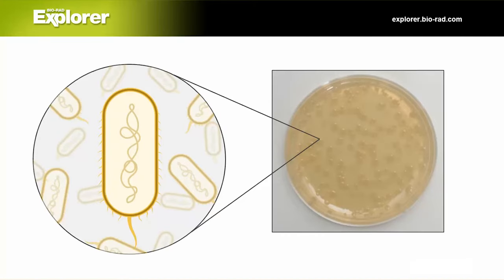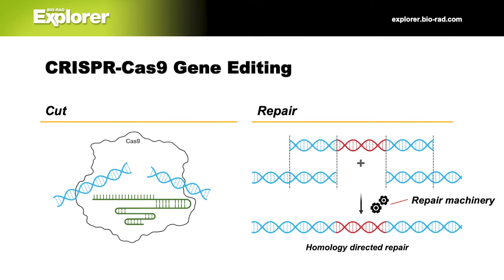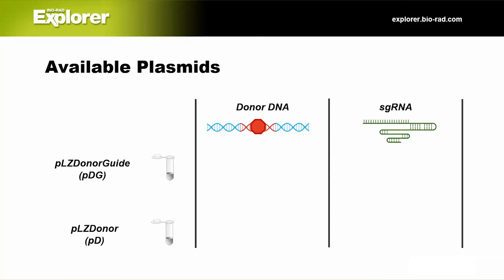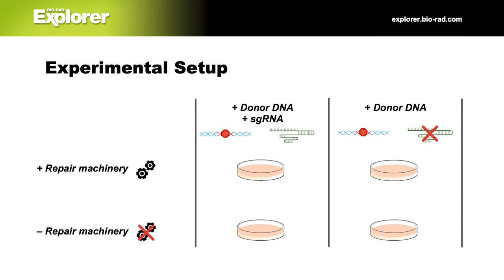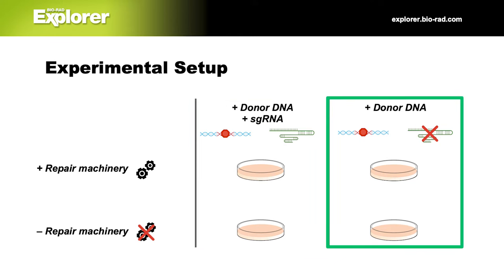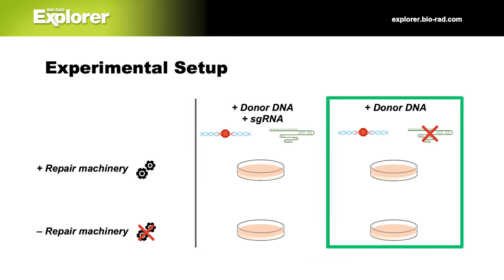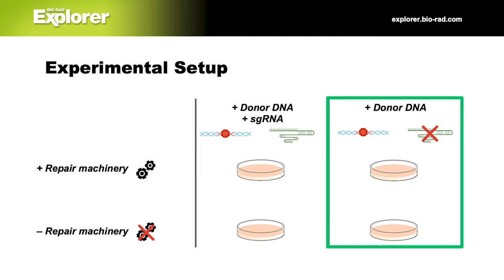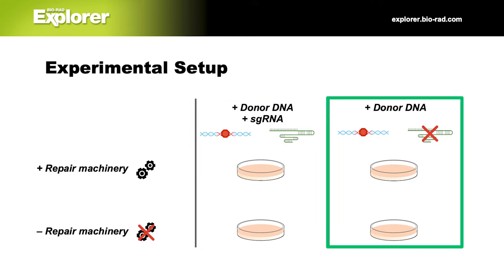CRISPR Gene Editing: Using CRISPR-Cas9 with the Out of the Blue CRISPR Kit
Follow along with this step-by-step walkthrough of the lacZ gene editing laboratory activity in Bio-Rad’s Out of the Blue CRISPR Kit. Click “Show More” for chapters and free resources. 👇

00:00 – Introduction
01:22 – lacZ in blue-white screening
02:57 – CRISPR-Cas9 gene editing
05:21 – Laboratory protocol overview and background
08:23 – Experimental setup
09:24 – Example Results
09:55 – Instructor Preparation
10:22 – Student workstation setup
11:17 – Student protocol
20:36 – Additional Information

See the first video in this series CRISPR Explained: Gene Editing History, Technology, and Applications

The 2020 Nobel Prize in Chemistry was awarded for CRISPR. Learn more about the Out of the Blue CRISPR Kit and Genotyping Extension, and download free modeling and bioinformatics activities in the instructor and student guides,

*** Know of a YouTube video or channel helpful to life science students and teachers we could add to our Explorer Video Community? ***

Bio-Rad Explorer's YouTube channel is a hub of educational and instructional videos from Bio-Rad and the life science education community.

Bio-Rad Explorer synergistically brings about change in hands-on science learning and provides educators with easy-to-use and reliable research-quality kits, equipment, reagents, and curricula, helping educators to stay on the cutting edge. ALL Bio-Rad products used for K-12 and undergraduate classes are eligible for the EDU discount.